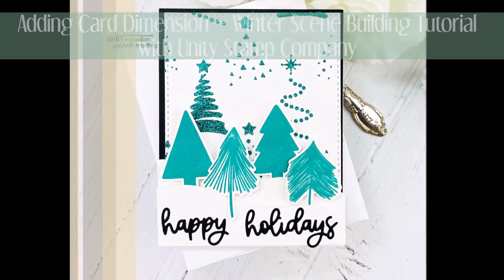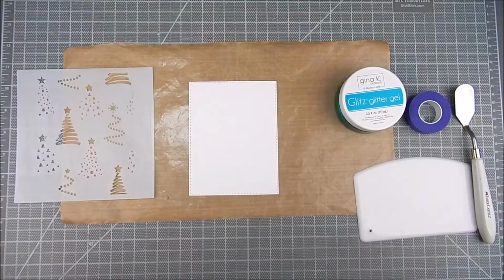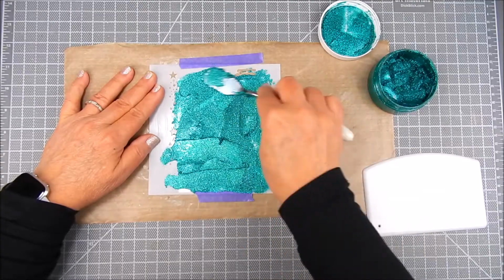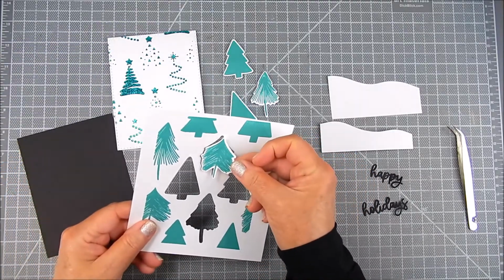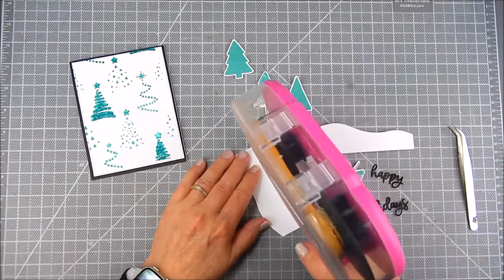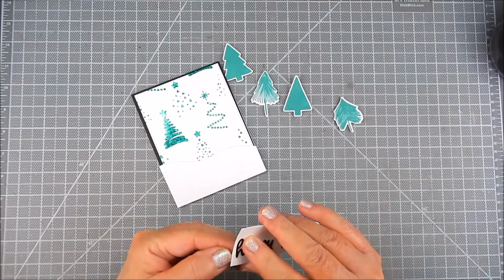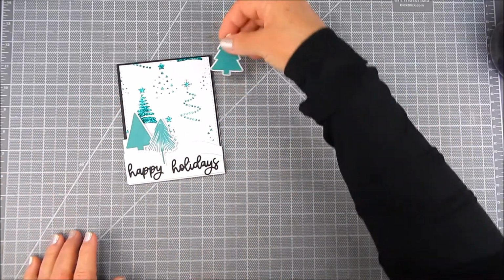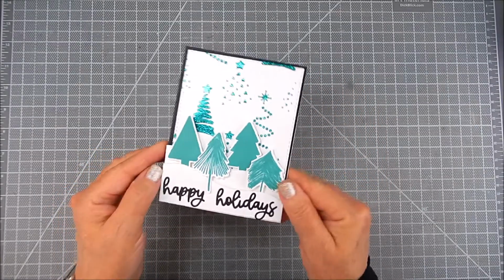Unity Quick Tip: Scene Building with Ornamental Pines Stamp & Stencil